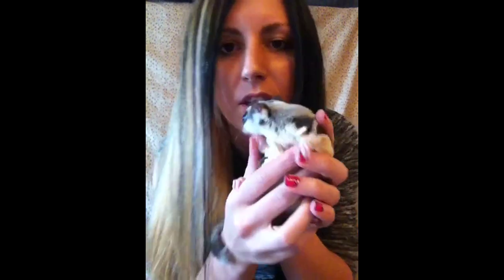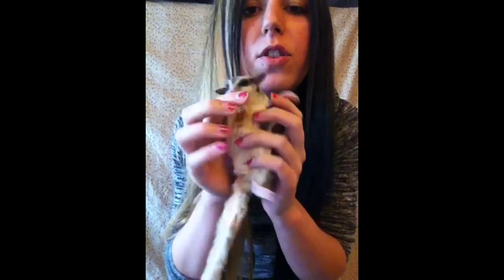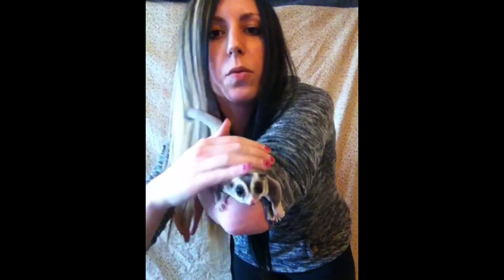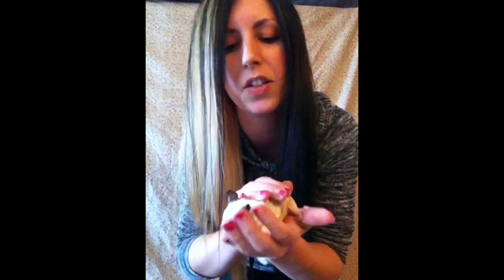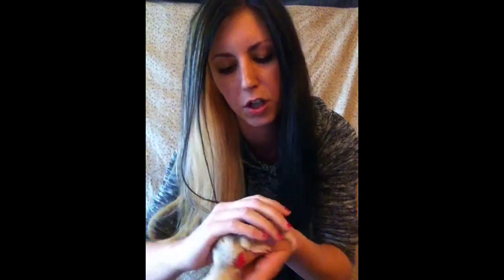Male or female sugar glider ?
Thinking of adopting sugar gliders? And your doing the right thing by educating yourself?
You ask yourself: "what would be best suited for me? Males, females or both? What's the difference between males and females?
This video is a brief over view on the male and female.
For more info on the male and female sugar glider see below VV

Intact males: their urine has a stronger scent and they have more of a need to want to mark (leaving little drops of pee on things or even you)
They have scent glands
- 1 is located at the top of the head "the balled spot"
- 2 on their chest (that one is a little harder to notice)
They also have what we call "poms" it's what looks like a Pom Pom where their belly button should be.
Males also do something that's called "flossing" which is cleaning their penis. This sometimes is alarming to human owners as not many realize that males have what looks like two red warms but what is actually a "split penis" don't be alarmed! It's normal!

Neutered males: neutered males do not have a scent gland on their chest or head they almost look like the females. Their are two types of neuters done it all depends on the vet near you.
-1 is poms on
-2 is poms off
Some vets will remove the poms completely and other just do a small little incision so even if your glider or soon to he glider still has his Pom doesn't mean he's not neutered.
A way of checking is seeing if the Pom is empty looks like empty balloons and the lack of balled spot will determine as well.
If the male is neutered they are less eager to wanna mark things and you.

Having two males house together is recommended to have both males neutered do to dominance issues which can result into expensive vet bills or your babies getting hurt.

Females:  females do not have scent glands but do have a pouch that makes their sexe obvious. The pouch is where they carry their young for 70 days before they are fully developed once out of pouch must nurse on their mother for 8 more weeks.

It is not recommended to spay your females it is very risky and most vets will refuse it.
Two females can easily be house together with proper introductions or if born twins.

If you plan to breed please do your research and make sure you know of all the risks and you have all supplies accessible ! There are plenty if facebook groups and forums with reputable breeders that would be more then happy to help you and answer all your questions.

~Izzy